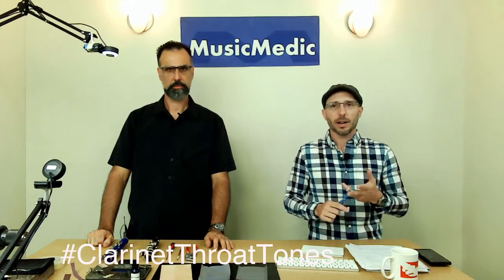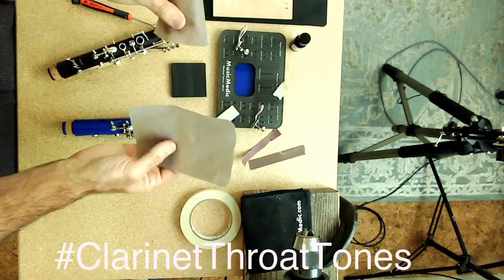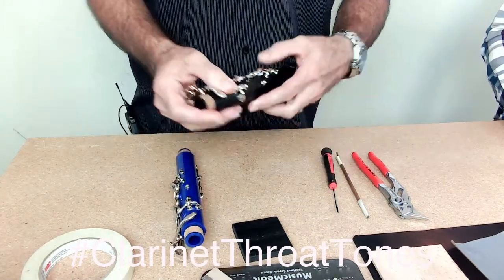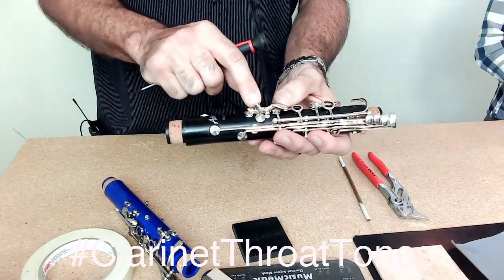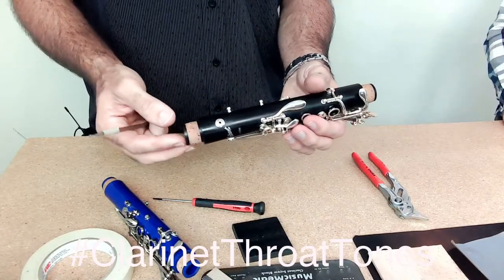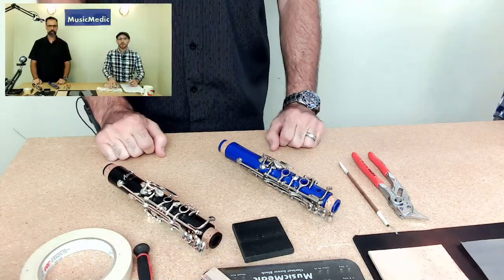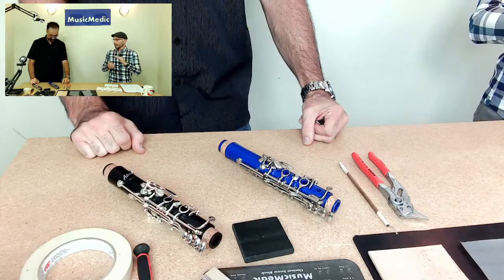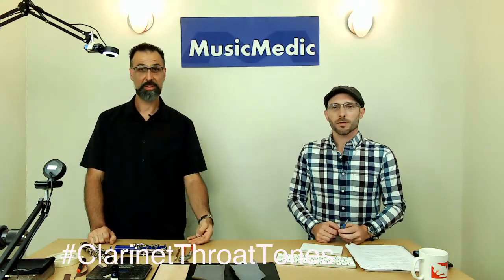Setting up Clarinet Throat Tone Keys!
This week Leroy will show us the best way to keep clarinet A and Ab keys feeling great!